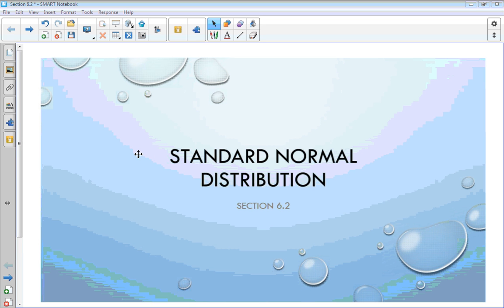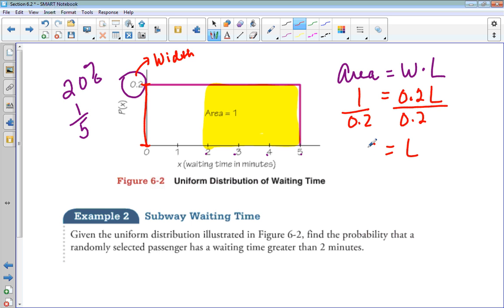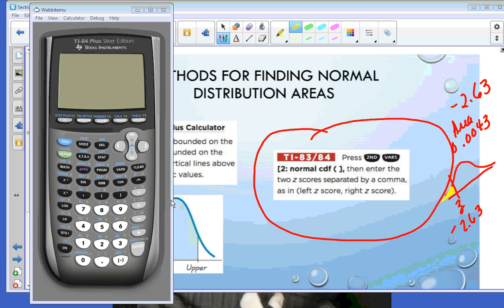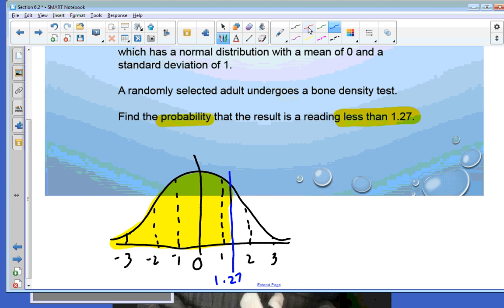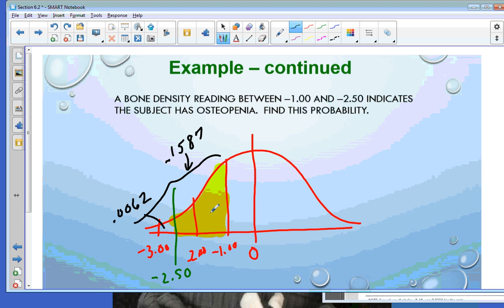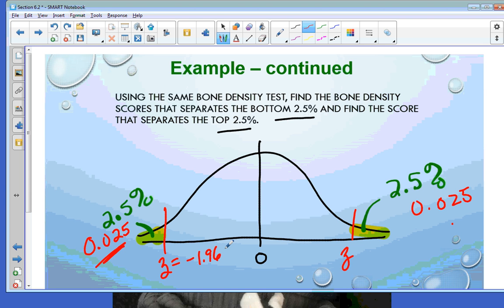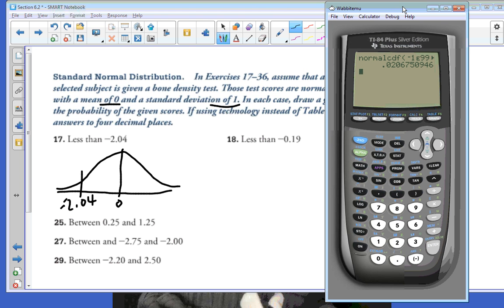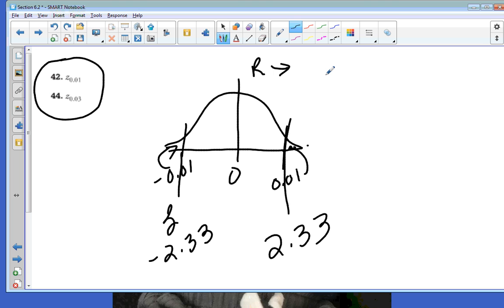Chapter 6 part 1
Standard Normal Curve